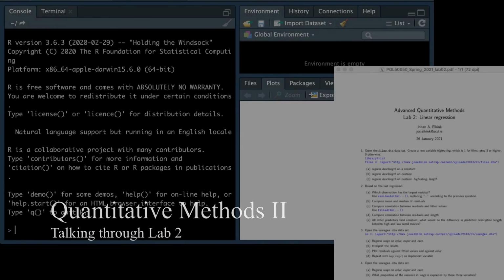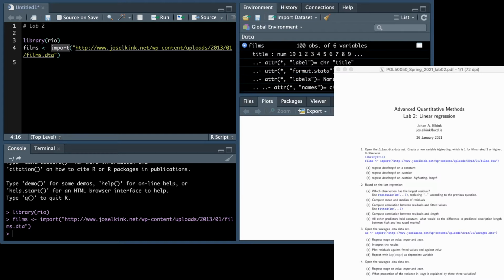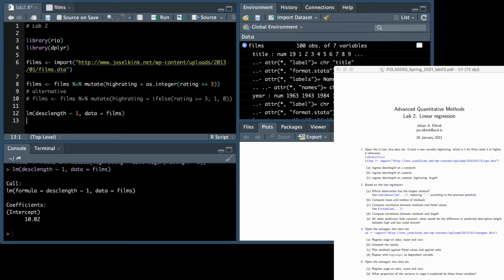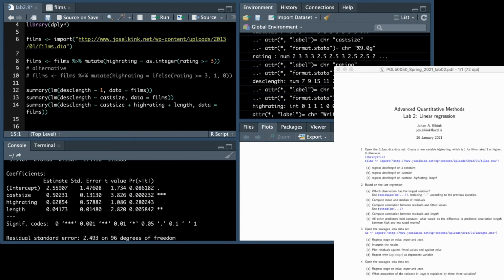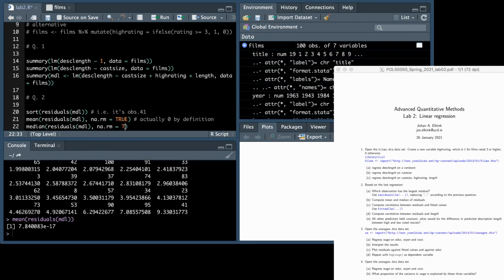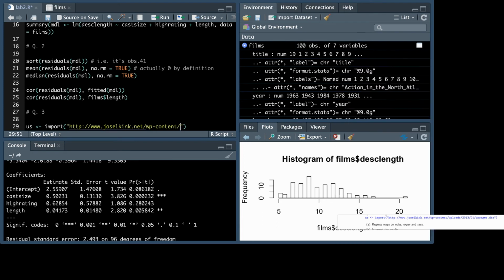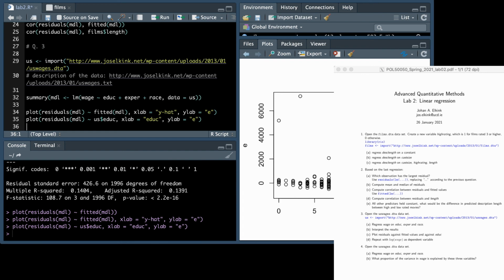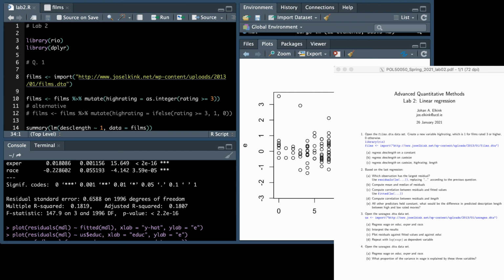Quantitative Methods II - Lab 2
Talking through lab 2 - do not watch unless you have tried extensively for yourself!